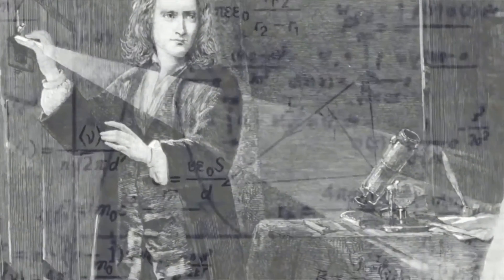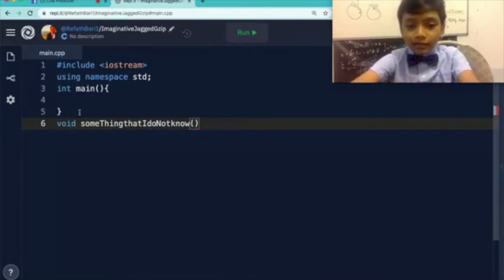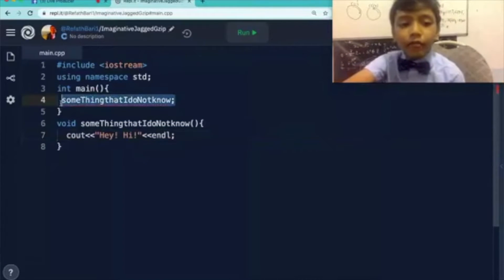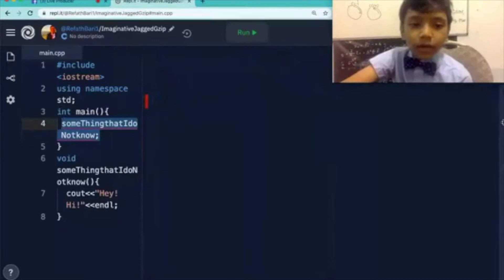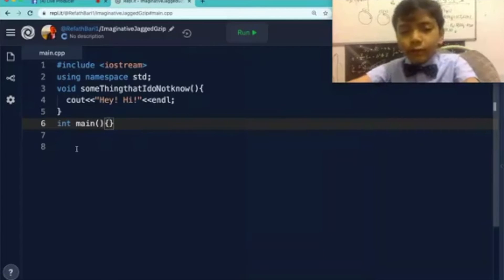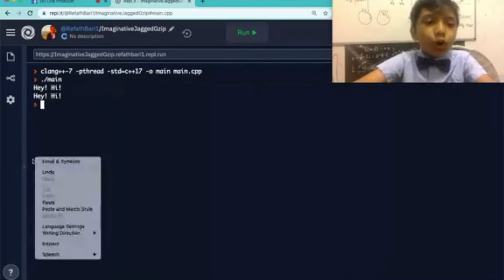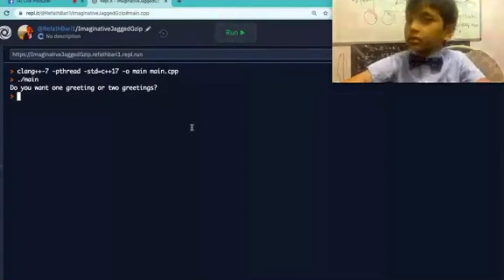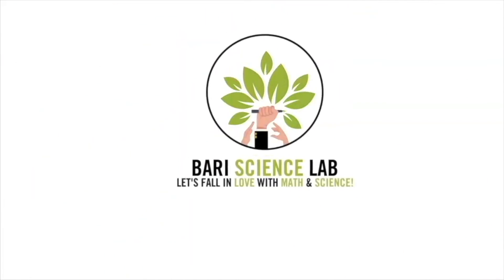#4 | Functions | C++ | Computer Science | Prof. Suborno Isaac Bari